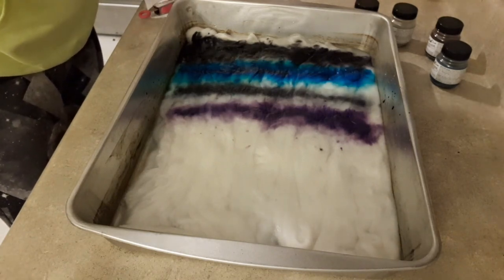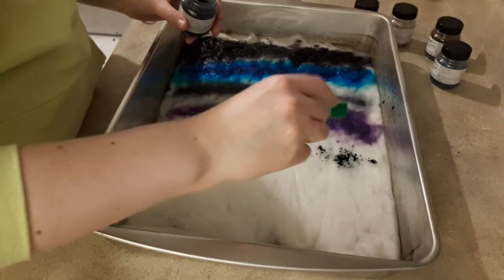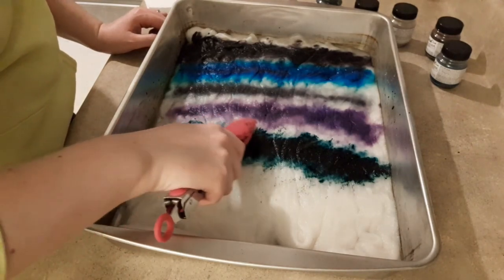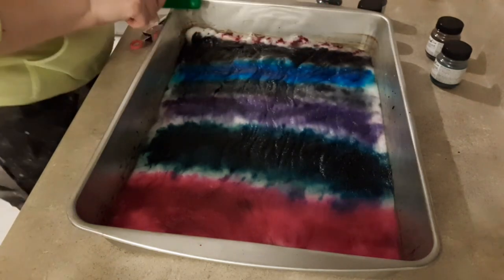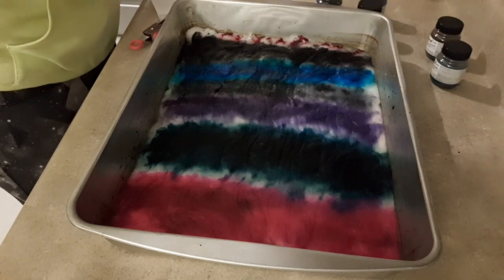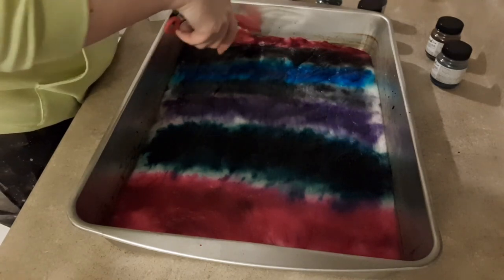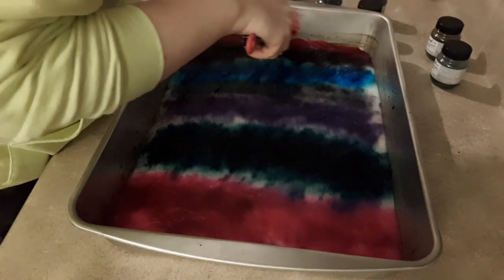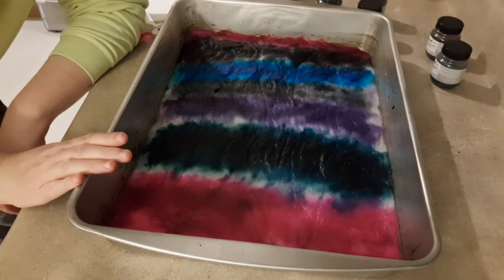Dyeing Superwash Roving in Unicorn Colors - Watch Me Dye Fiber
In this video, I'm dyeing some Knit Picks Bare Stroll Roving in what I think resembles the colors of a unicorn. While I never mention why I choose the colors that I do in the video, I just love this combination.

I soak the fiber in water and vinegar, then apply powder acid dyes from Jacquard, and into the oven it goes. I like to set my oven at 350F, and let it cook for about 20 minutes. It gets perfectly steamy without boiling or agitating the fiber.

After I'm happy with how I've applied the dye, I let it cool in the oven overnight, so that my cats don't get curious, and I don't mess with it. In the morning, it gets washed and rinsed, then hung to dry on a hanger in the shower. I find it magical how the fiber fluffs up as it dries.